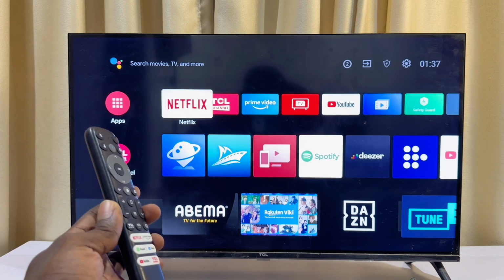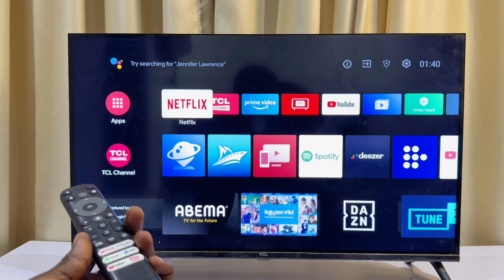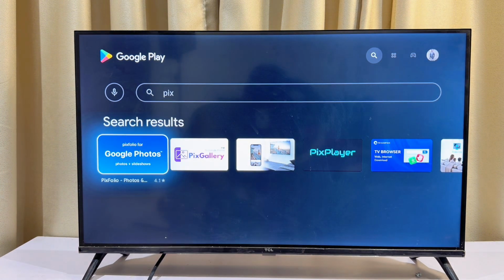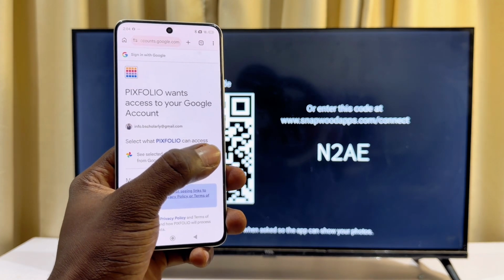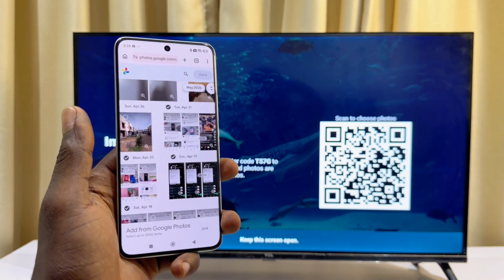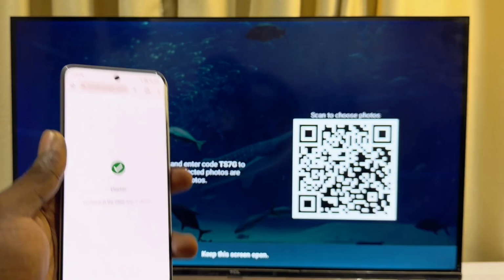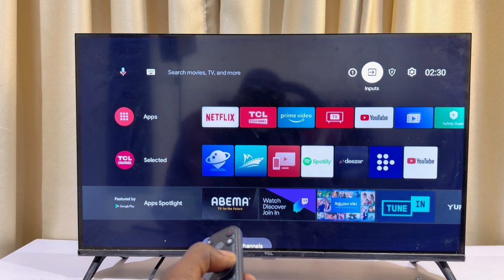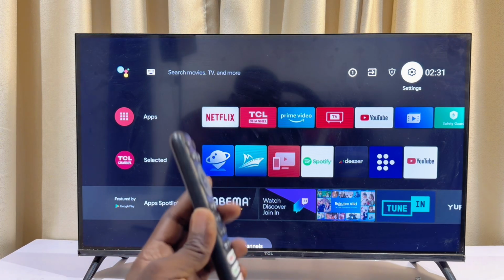How To Set Your Own Pictures As Screensaver On Any Android TV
In this video, I will show you how to set your own pictures as a screensaver on any Android TV. Whether you have a TCL Android TV, Sony Android TV, Hisense Android TV, Panasonic Android TV, Android TV Box, Android TV Stick, or any other Android-powered Smart TV, you'll learn how to display your personal photos and pictures as a screensaver slideshow instead of random images from the internet. I will guide you through downloading and using the best screensaver app (PixFolio app) from the Google Play Store of your smart android TV, transferring your own pictures  to your Android TV, and setting them as the default screensaver. This easy step-by-step tutorial will help you customize your Android TV screensaver or wallpaper with your favorite pictures and family photos.